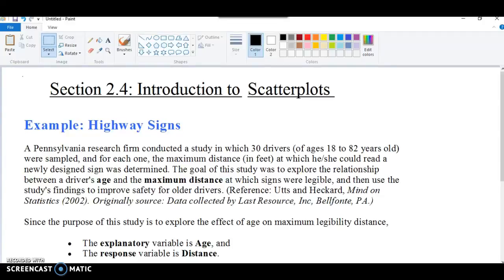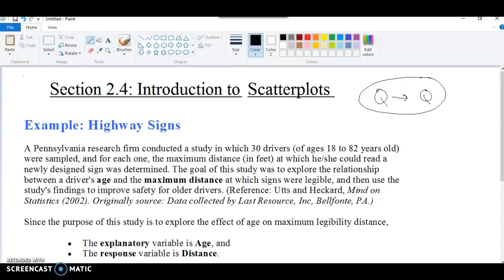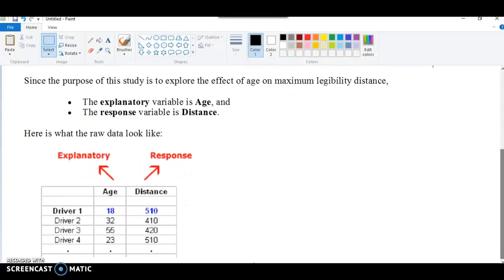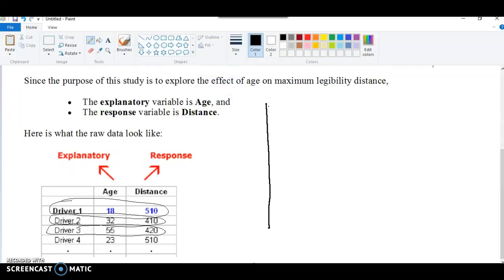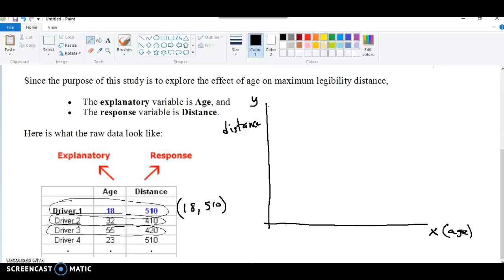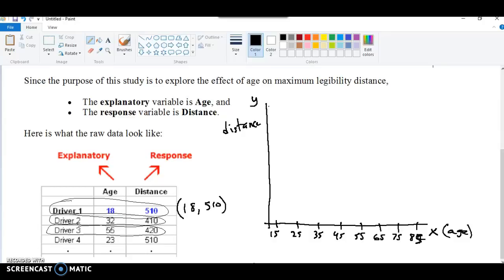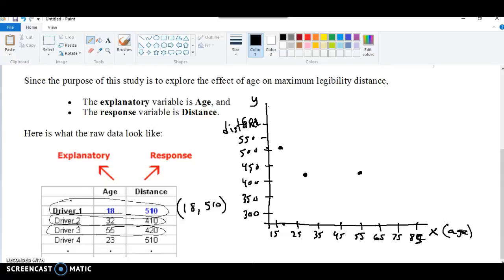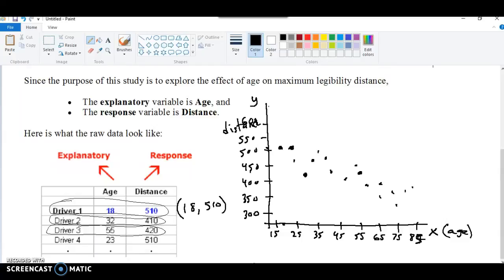intro to scatterplots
Introduction to scatterplots, using an example from OLI Statistics